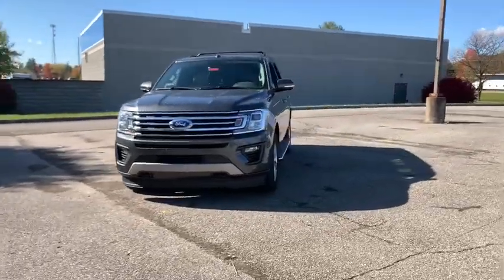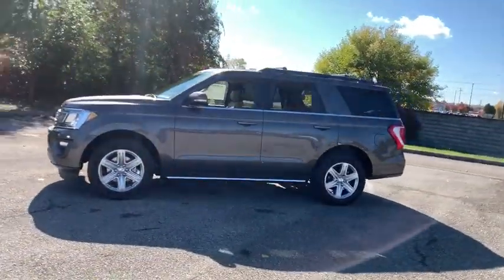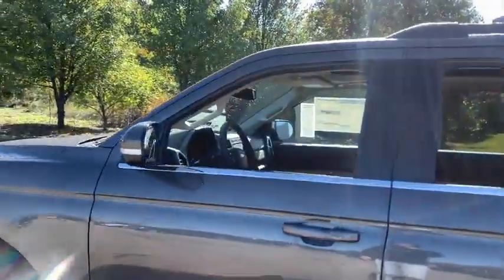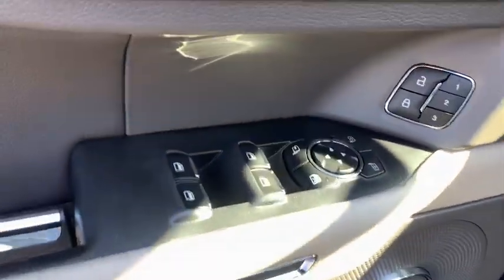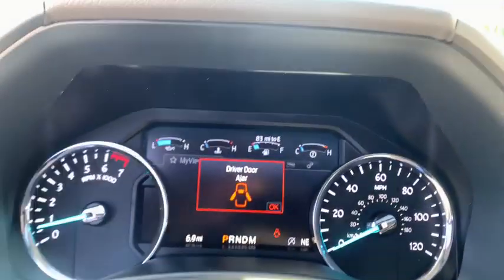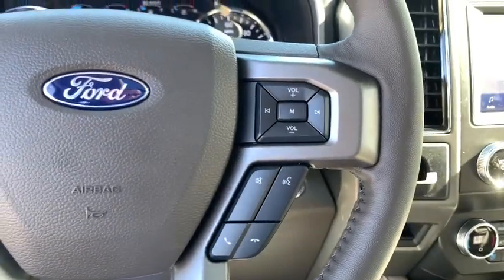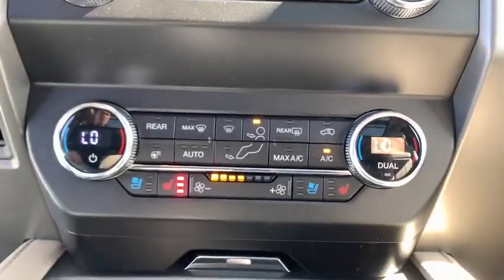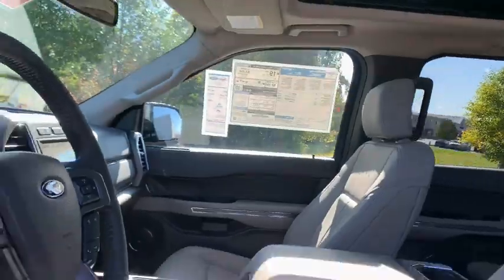2020 Ford Expedition Columbus, Delaware, Powell, Marion, Sunbury OH F200468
Magnetic New 2020 Ford Expedition available in Delaware, Ohio at Byers Ford. Servicing the Columbus, Powell, Marion, Sunbury, OH area.

Byers Ford
1101 Columbus Pike